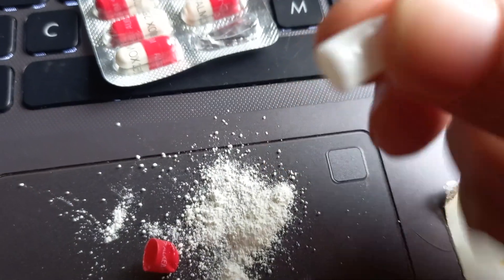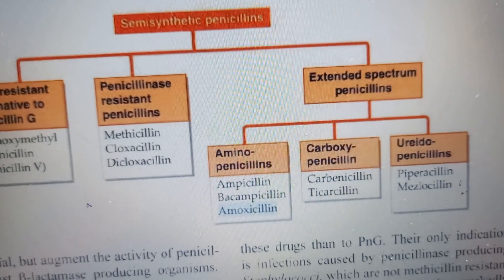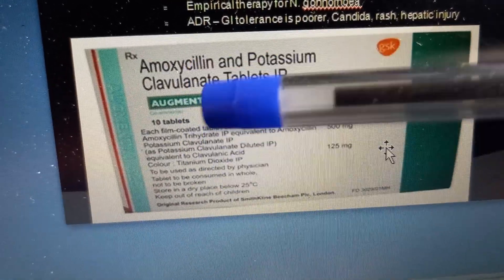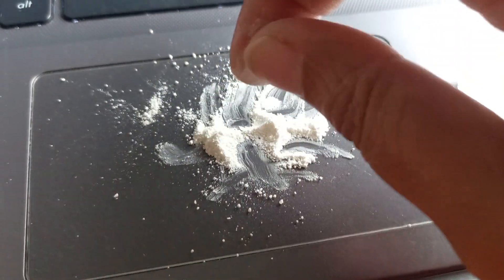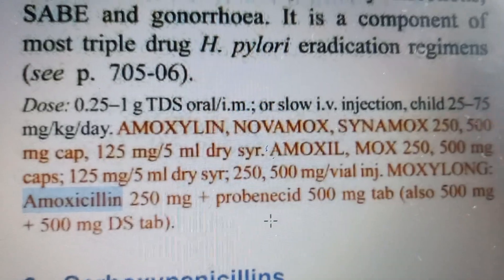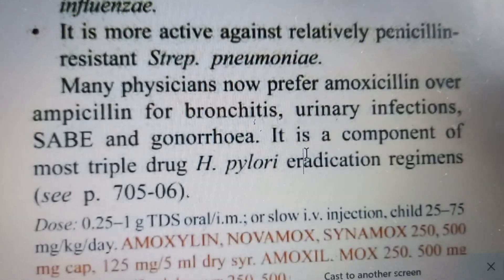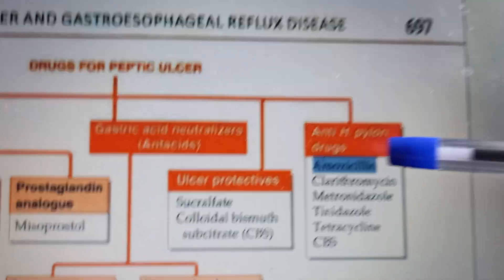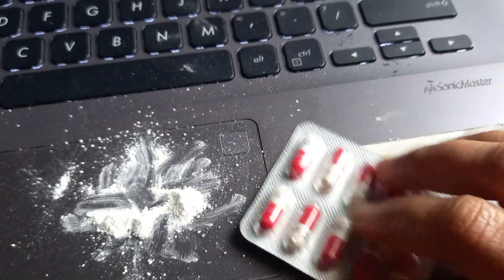Pharmacology Amoxicillin AntiMicrobial penicillin semi synthetic real capsule break taste uses